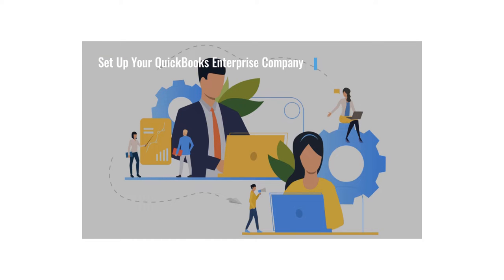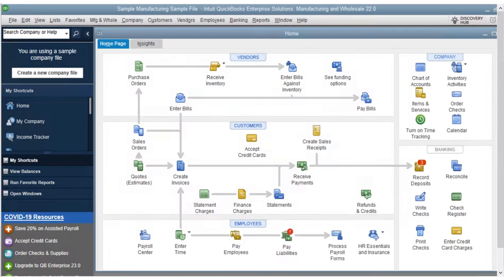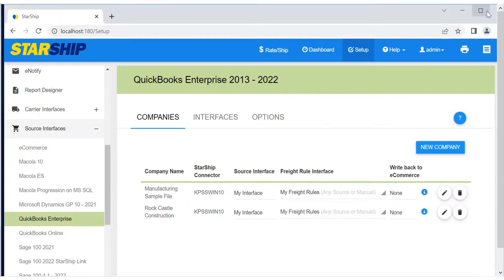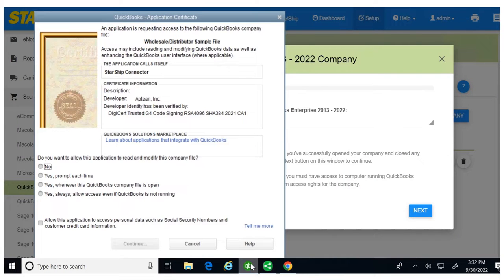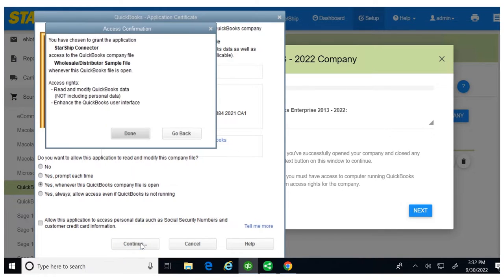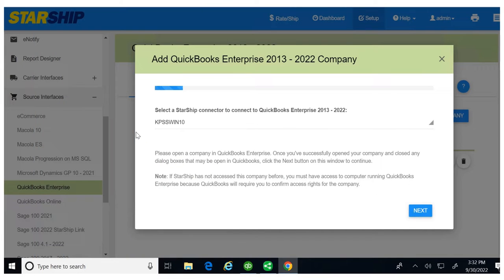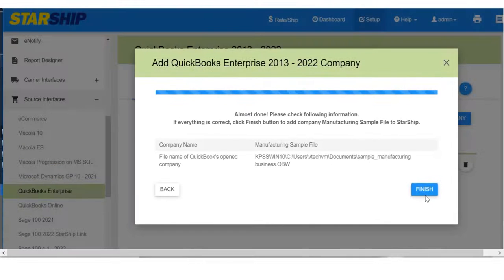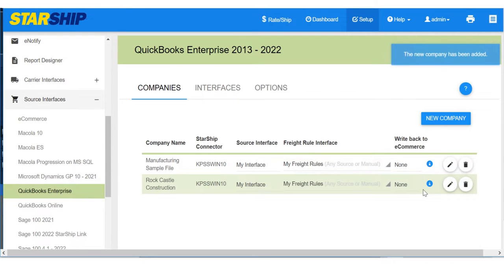QuickBooks Enterprise: Connect Your Company in StarShip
This video shows you how to connect the QuickBooks Company in StarShip Setup.